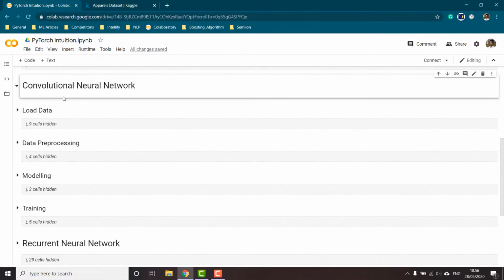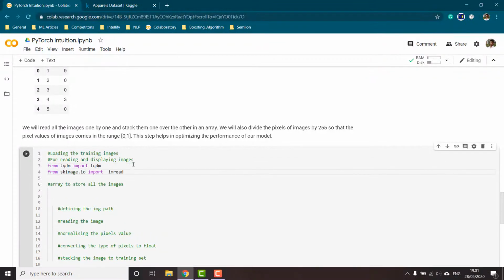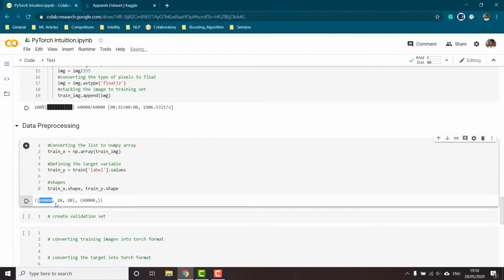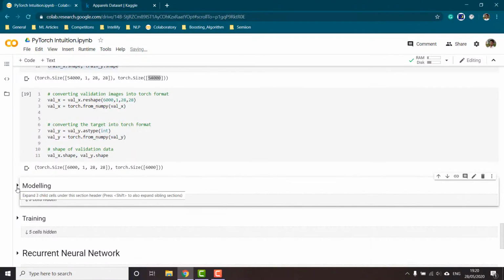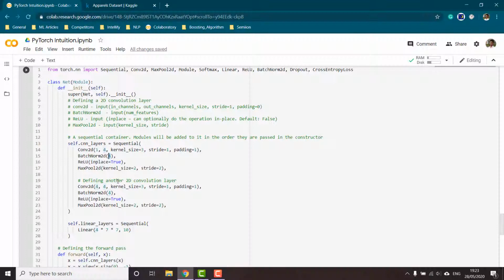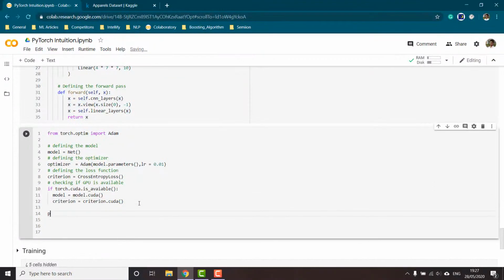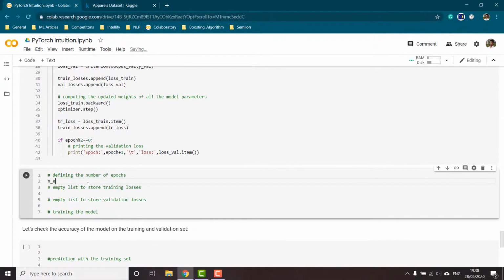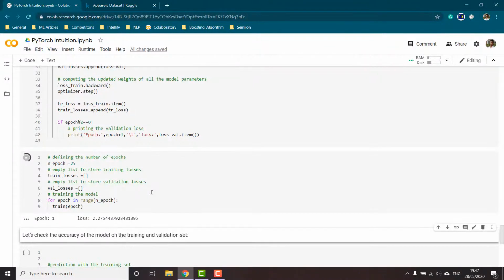PyTorch | Machine Learning | Part-3 | Intellify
Are you eager to study about the topic Convolutional Neural Network ? If yes, then just tap on this video . Today we at Intellify , have come with this informative video to help you in understanding about another sub-topic in PyTorch .